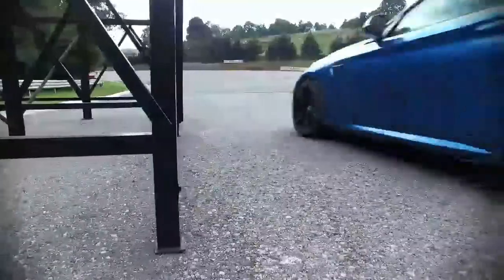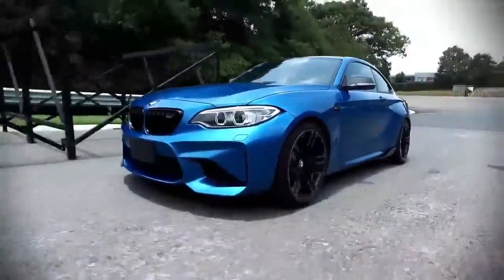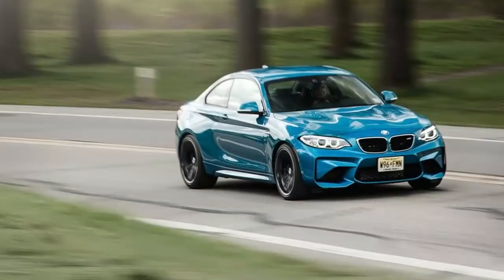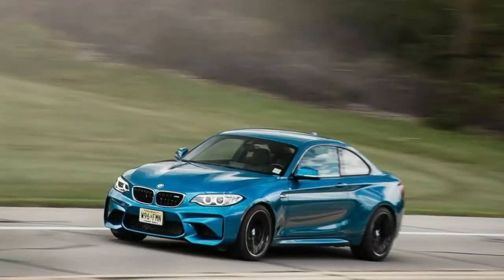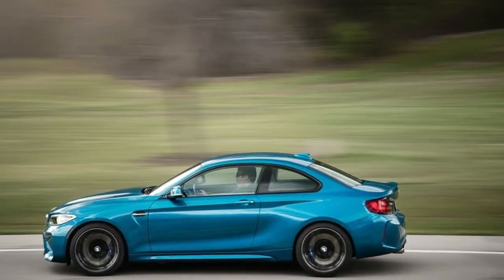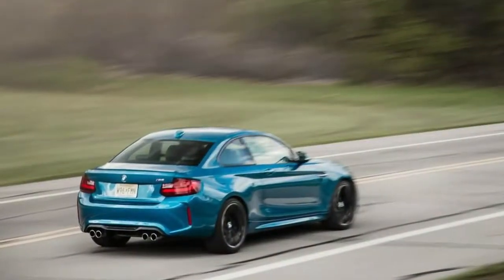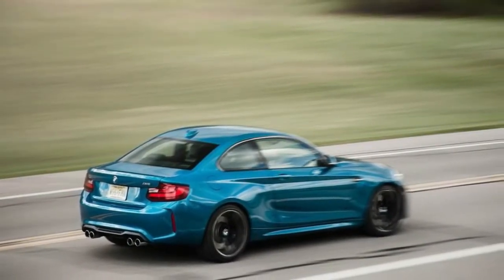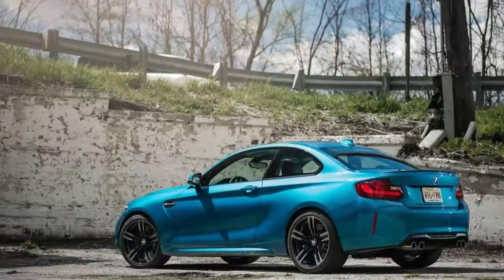2018 BMW M2 Cargo Space and Storage Review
2018 BMW M2 Cargo Space and Storage Review

Cargo Space and Storage Rating:
The M2 is a four-seater, but for extended travel, it is best suited to two passengers, their luggage, and a handful of sundries. While none of these compact sports cars are ideal travel companions, the BMW held fewer carry-ons than most rivals and suffered from a particularly small center-console storage bin.

We use carry-on-luggage-size boxes to measure cargo capacity with the rear seats in place as well as folded.
Test Results: Carry-On Luggage
Cargo Configurations
Cargo Volume Comparisons
Lift-Over Height
Here we demonstrate how easy it is to load a Chicco Cortina CX stroller in the trunk of the M2.
The M2’s door pockets can fit a variety of small items to compensate for the otherwise limited storage space. The center-console bin is shallow and barely suitable for a smartphone. The cupholders can either hold beverages or loose stuff but not both at the same time, so make your choice. A small tray between the rear seats is the lone cubby back there, but the trunk is filled with useful tie-down cleats and netting.

In Depth: 2018 BMW M2